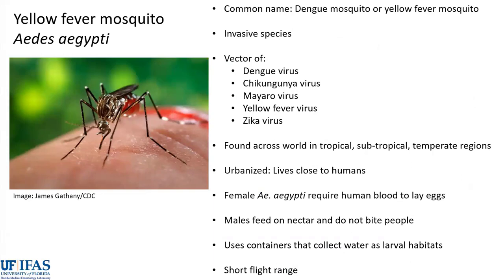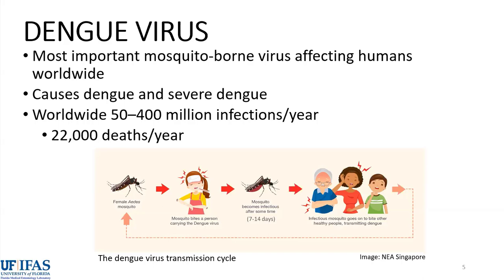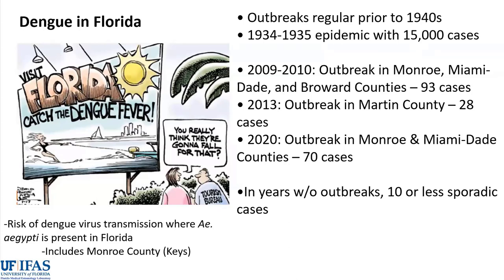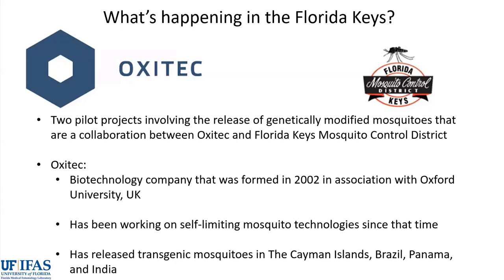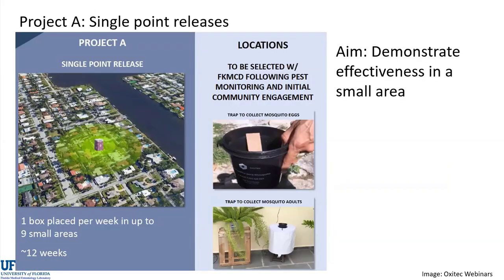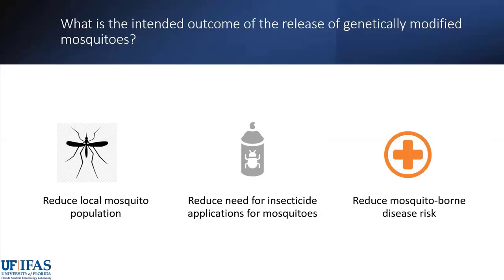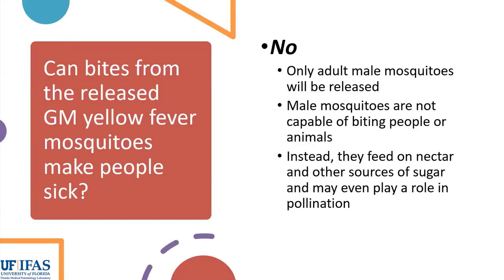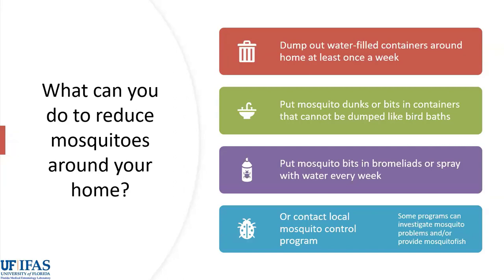Nature Knowledge - Genetically Modified Mosquitoes in Florida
Nature Knowledge is a speaker series developed to share current knowledge on issues affecting nature in Florida. Dr. Shelly Johnson, State Specialized Agent in Natural Resources with UF/IFAS Extension, hosts an expert each month to discuss an environmental topic relevant to Florida's natural resources.

This program features Dr. Eva Buckner, PhD, Assistant Professor & State Extension Specialist, UF/IFAS Florida Medical Entomology Laboratory, will join us to discuss the release of genetically modified mosquitoes in Florida. She will also give answers to frequently asked questions on the topic. This segment was recorded in August 2021.

Suggestions for future Nature Knowledge topics or other questions can be emailed to . Links to past and future Nature Knowledge presentations can be found on the UF/IFAS Blog

University of Florida IFAS Extension is committed to diversity of people, thought and opinion, to inclusiveness and to equal opportunity. UF/IFAS Extension is an Equal Opportunity Institution.